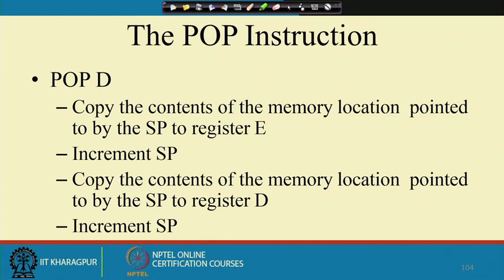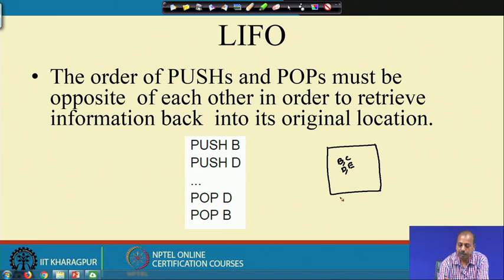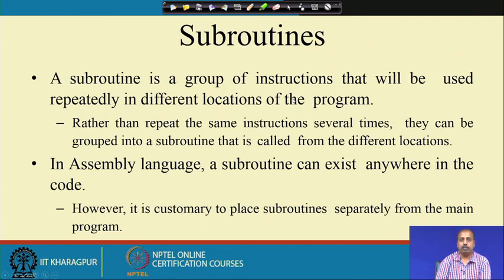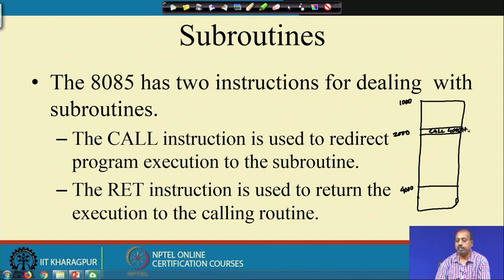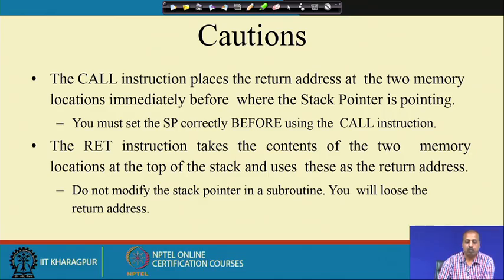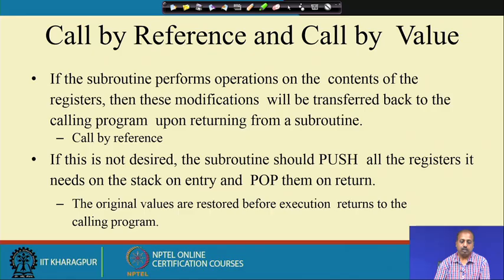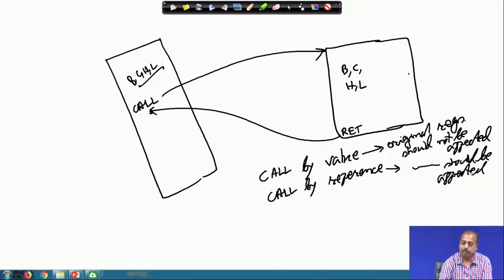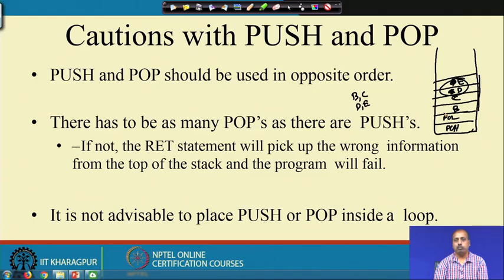Lecture 56: 8085 Microprocessor (Contd.)